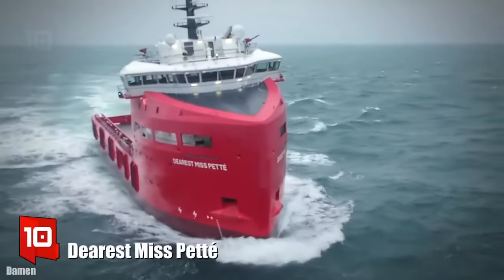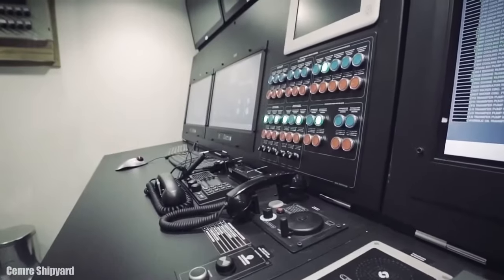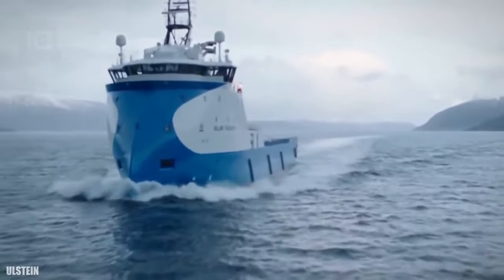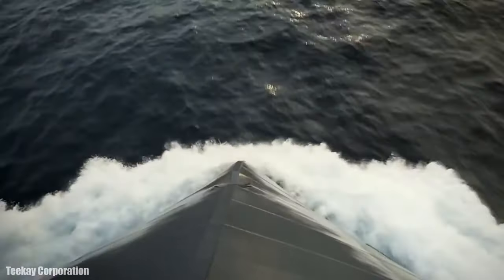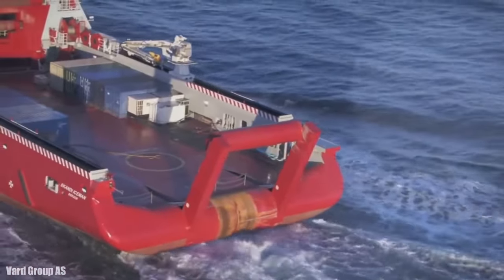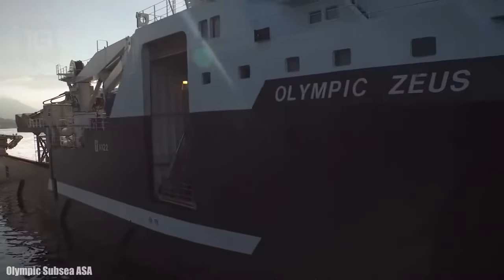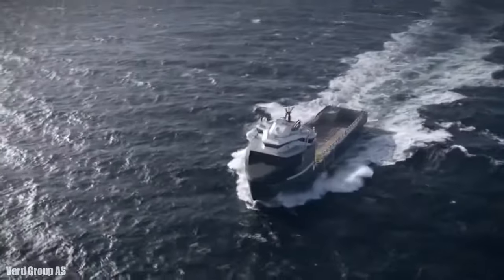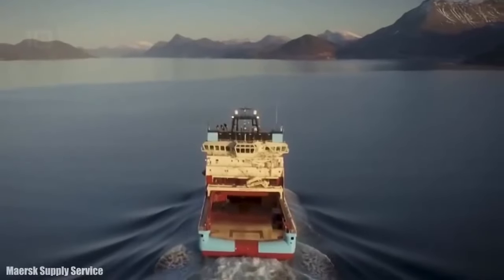Biggest SPECIAL TUG Supply SHIPS Overcome LARGE Waves In STORM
NATURAL PHENOMENA